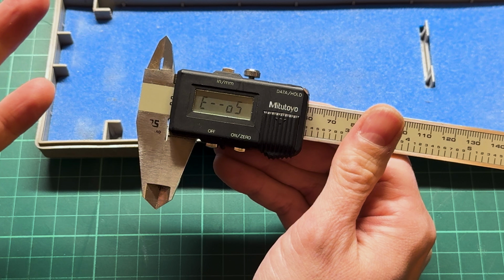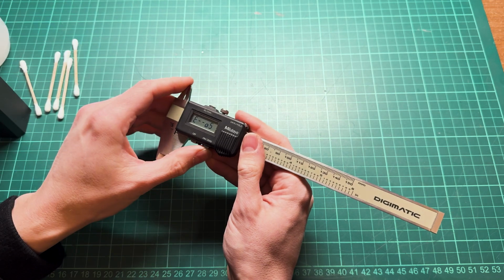Mitutoyo Digital Calipers | Fixing Errors | Overhaul & Service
Getting errors on your Mitutoyo Vernier Calipers? It turns out, they are pretty easy to service and fix. This video covers my fix for Error Code 05, but it may well solve other issues too. Worth a try!